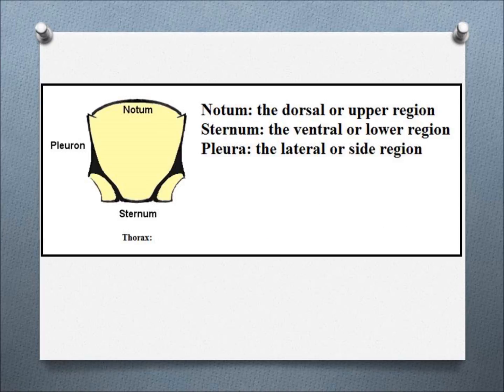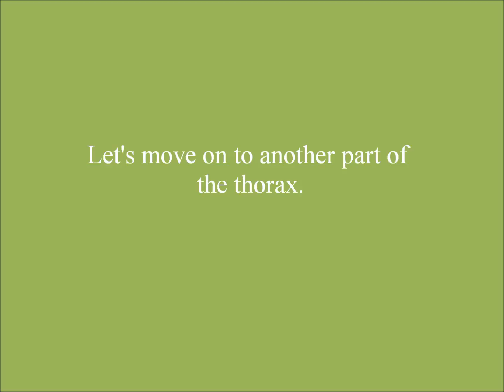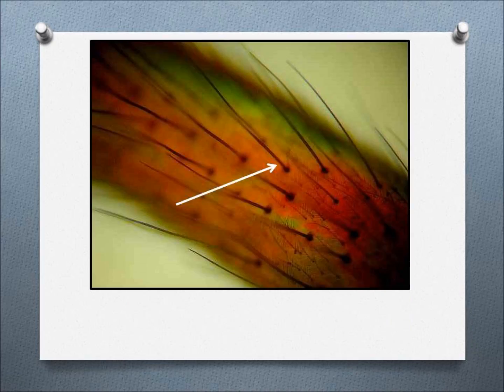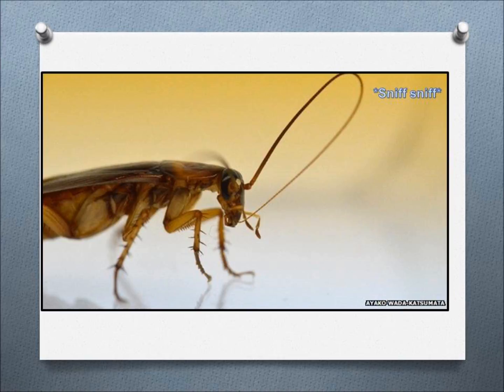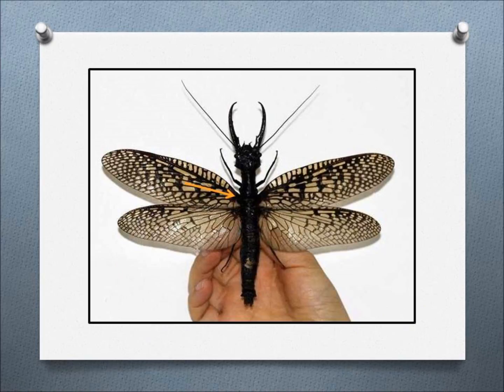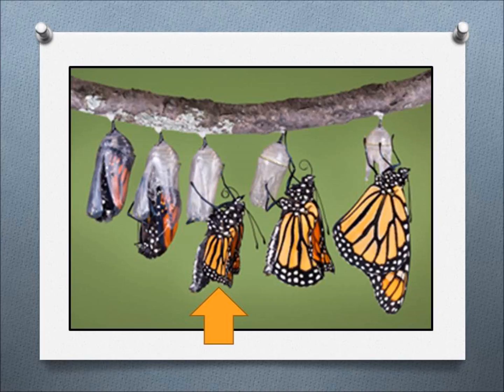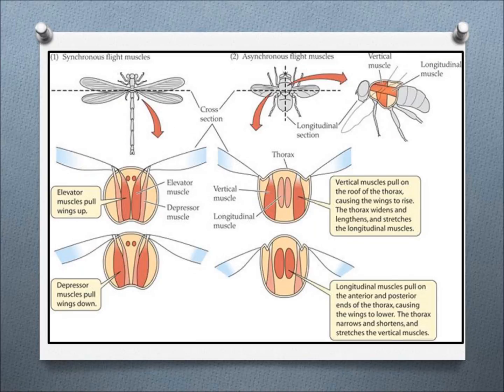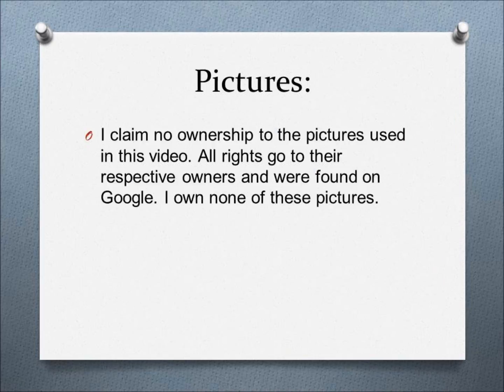Introduction to Insects General Info 4 part 2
This is part two of my Introduction to Insects General Info 4. This video covers the thorax, legs, and wings.